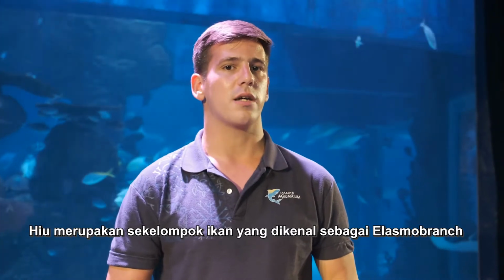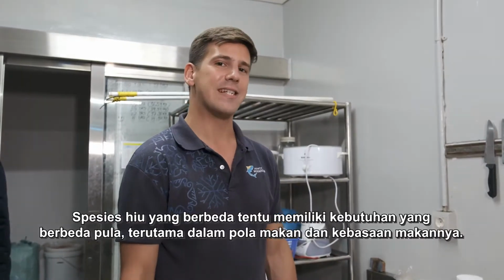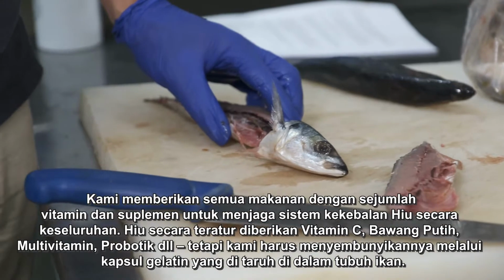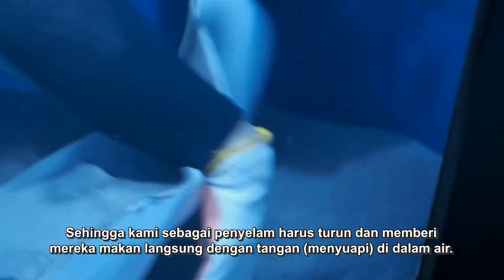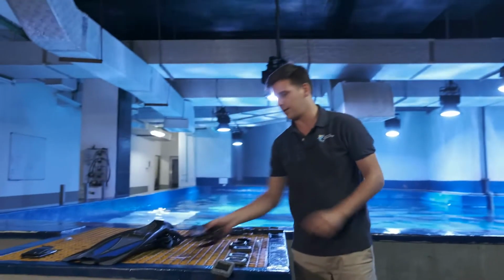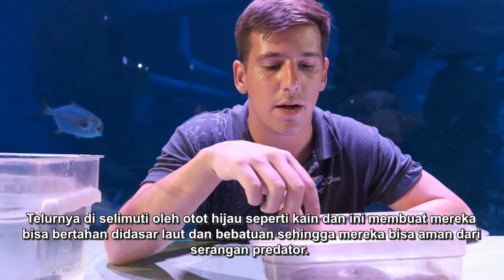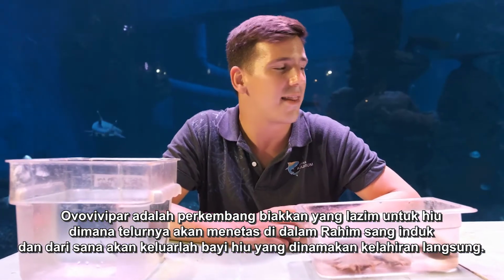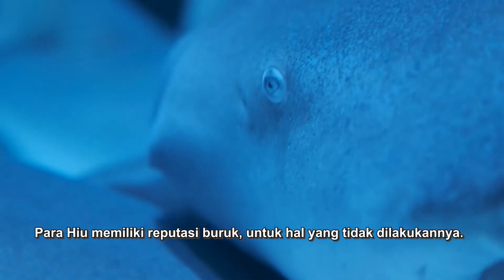Jakarta Aquarium : Shark Episode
Did you know Jakarta Aquarium has a successfully bred of Shark? Currently, we have over 70 juveniles and 100 eggs of Sharks, isn’t that amazing??

Come on! Let's follow the Curator activities caring for the sharks at Jakarta Aquarium! there will be a question and answer with our Curator live on Jakarta Aquarium's youtube channel at 11 am! Don't miss it, see ya! 👋👋

Write down your Whatsapp and Email to get a Digital Book Activity from Sinarmas World Academy